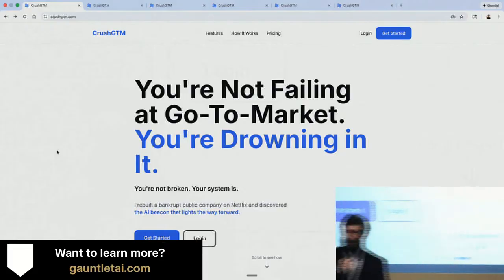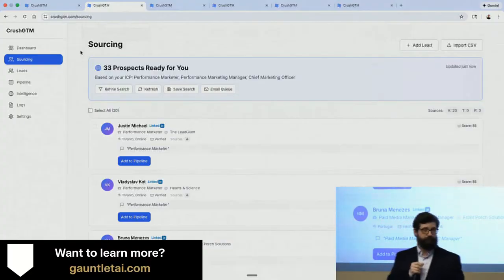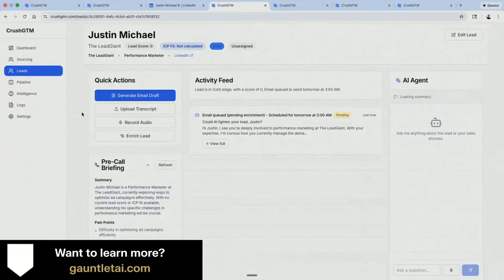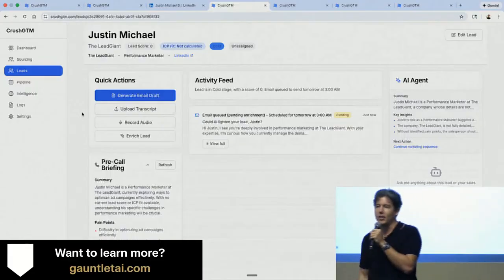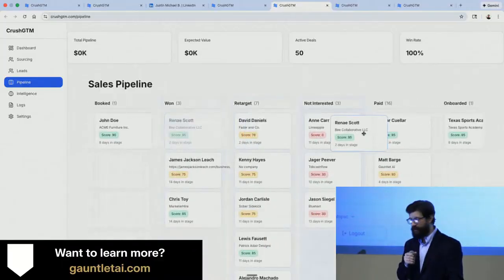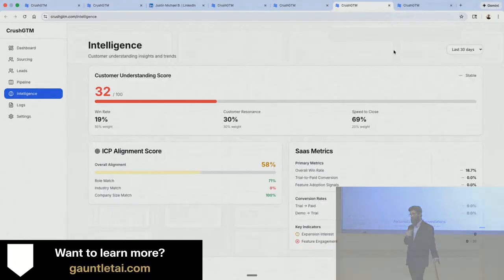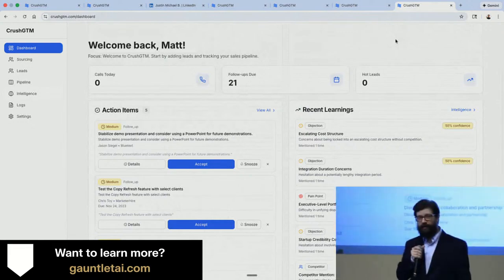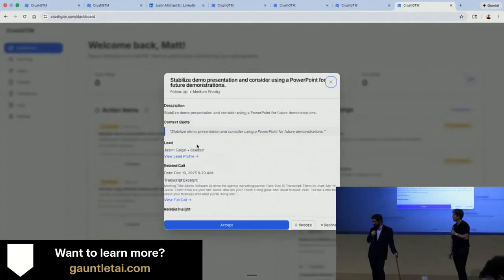CrushGTM Demo Day at Gauntlet AI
CrushGTM.com